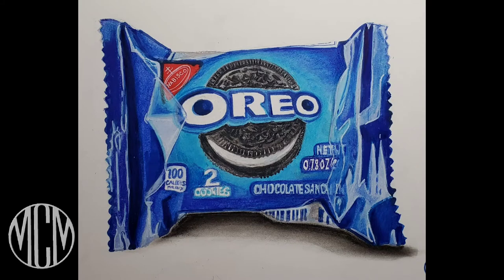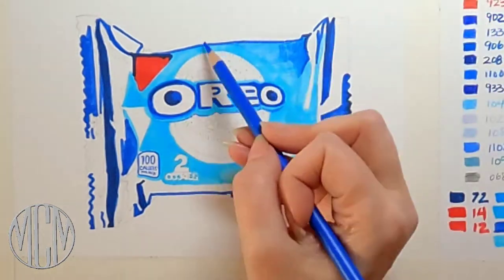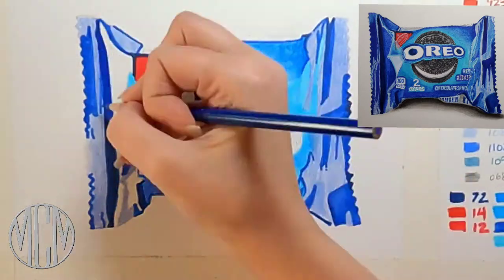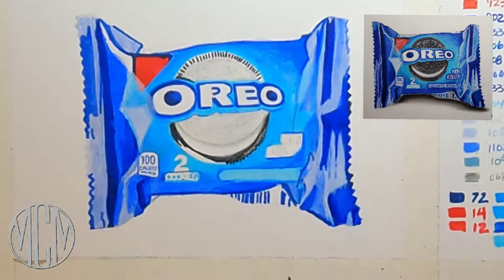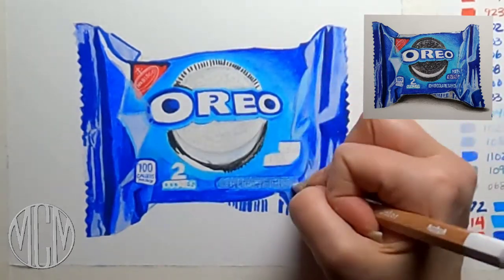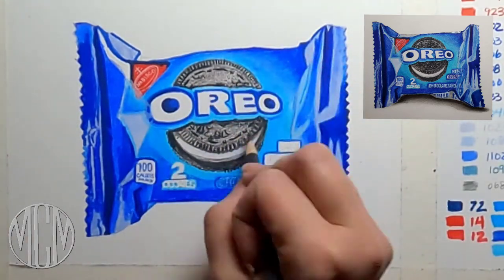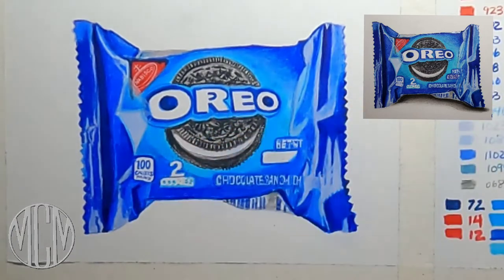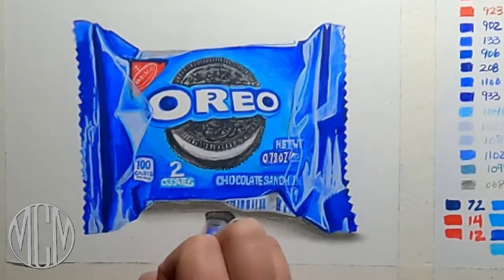Hyper realistic drawing tutorial step by step. | Oreo cookie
How to draw a hyper realistic step by step Oreo cookie packet in Ohuhu alcohol marker and Prismacolor colored pencils, fully narrated tutorial.  I will talk about value changes and layering colored pencil.

I will give you the sketch, reference photo, and materials list. For a small monthly fee you will have access to Many hours of tutorials , product reviews, tips, tricks, and hacks to up your art game and come out with a drawing you can be proud to show off!

My name is Michelle Moreus and I make art tutorials that are fun easy and accessible to everyone.

200 Colors Alcohol Art Markers, Ohuhu Double Tipped Marker Set for Kids Adults Coloring, Alcohol-based Sketch Markers for Drawing Sketching, Comes w/ 1 Colorless Alcohol Marker Blender
Derwent Super Point sharpener
Faber-Castell Polychromos Artists' Pencils - Tin of 120 Colors - Premium Quality Artist Pencils
Prismacolor Premier Colored Pencils, Soft Core, 150 Pack
Gamblin Gamsol Odorless Mineral Spirits Bottle, 4.2o
Slice 10416 Precision Cutter, Replaceable Ceramic Blade, Finger Friendly, Non-Slip Grip, Micro-Blade Craft Knife Tool, Right or Left Handed, No Roll Design
Prismacolor 962 Premier Colorless Blender Pencils, 2-Count